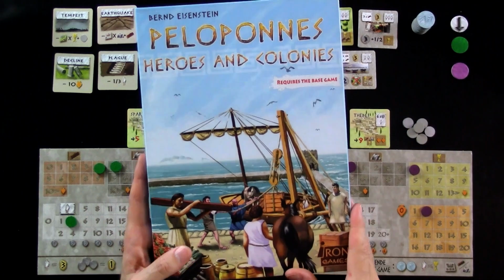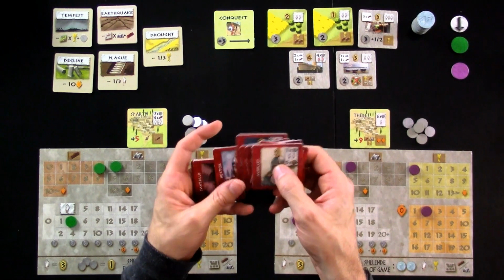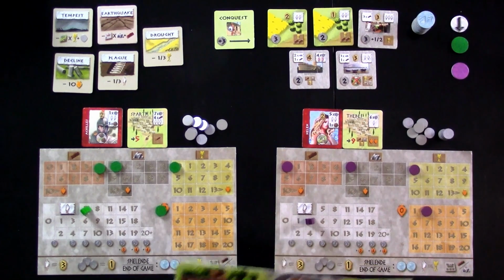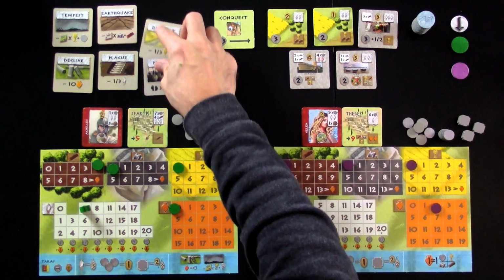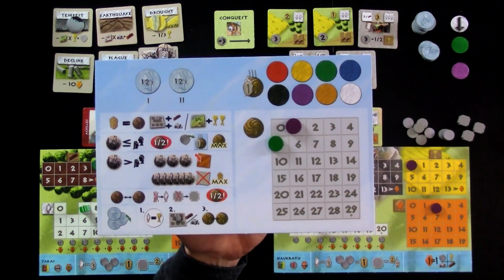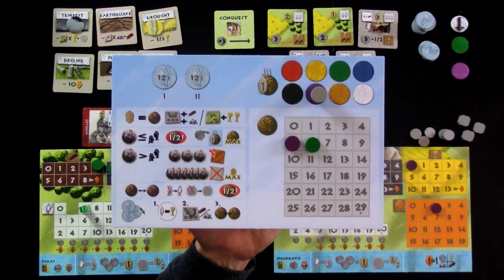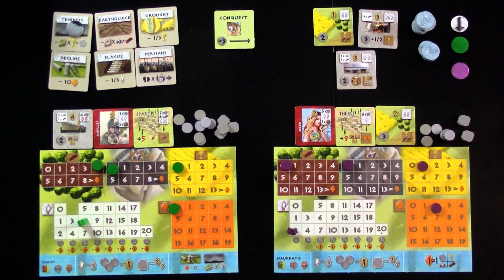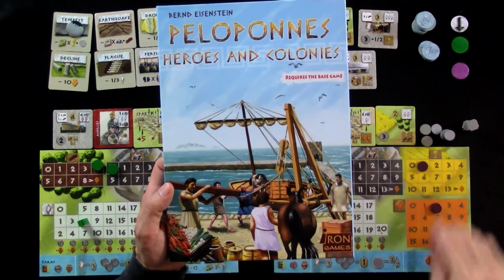Peloponnes: Heroes & Colonies Rundown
A video outlining gameplay for the boardgame expansion Peloponnes: Heroes and Colonies.